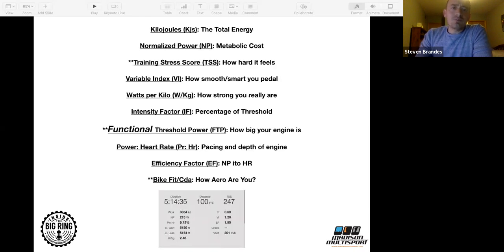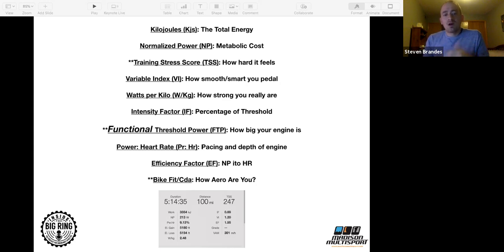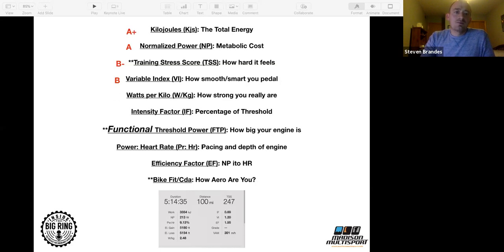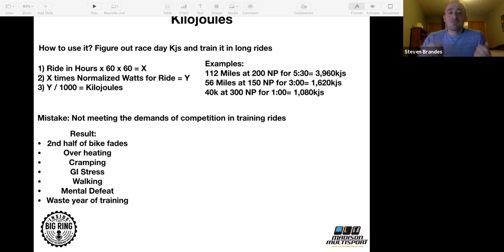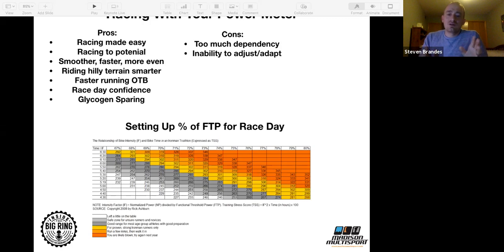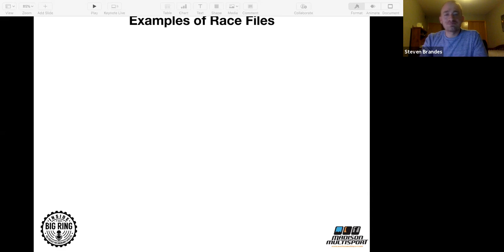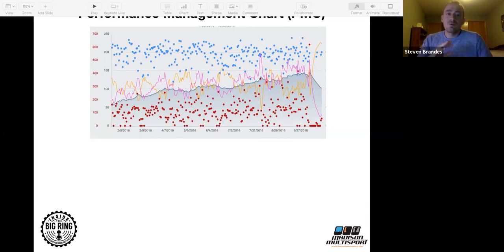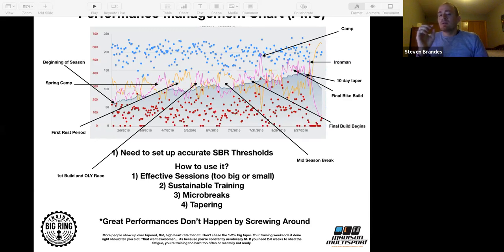Webinar: Utilizing Your Powermeter